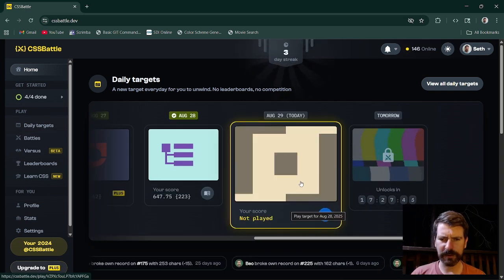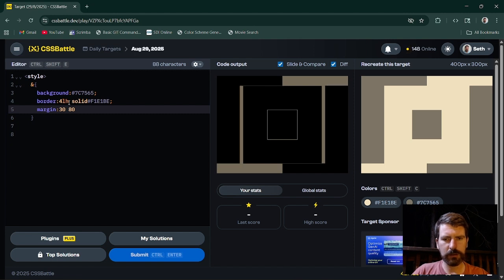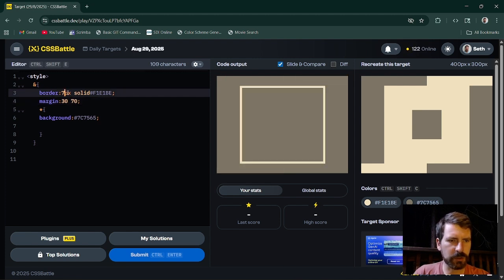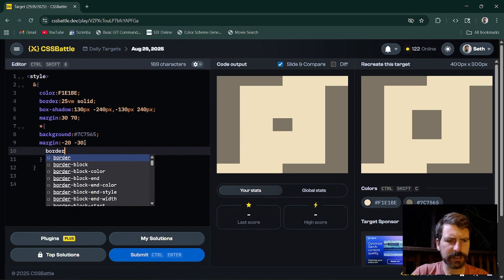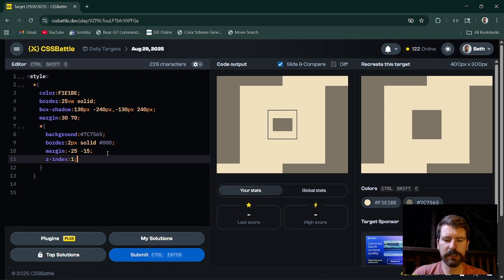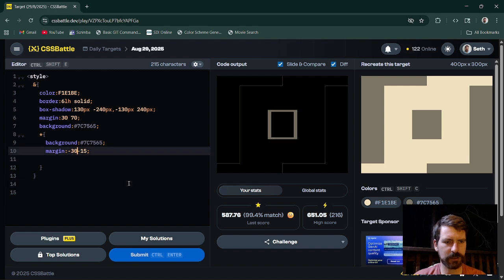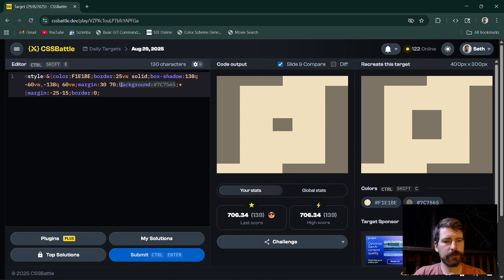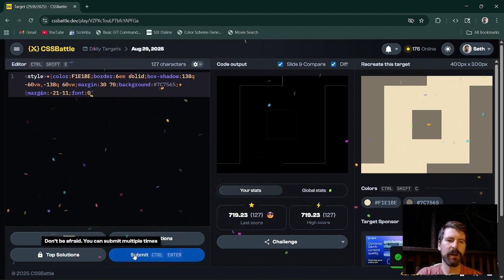CSS Battle Daily Challenge 8-29-25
This one ran waaaay too long. I spent most of my time trying to figure out why my background was not bubbling the way I had expected it too. I do figure out a workaround eventually and get a decent character count but you can skip all the head scratching and frustration in the middle. Final character count: 127